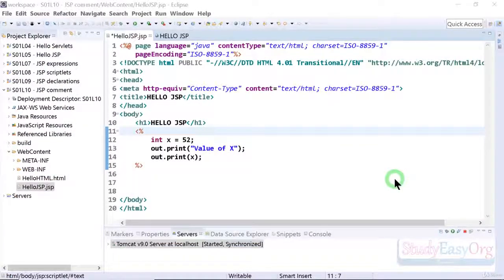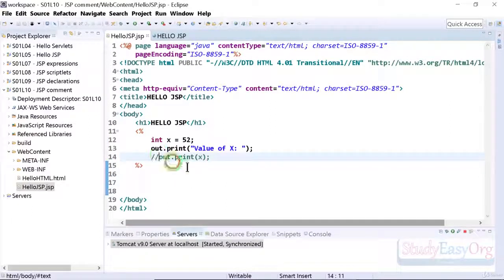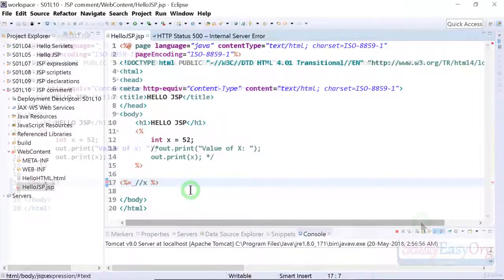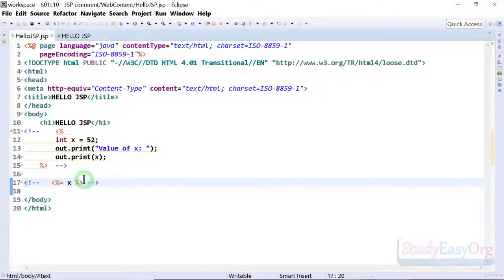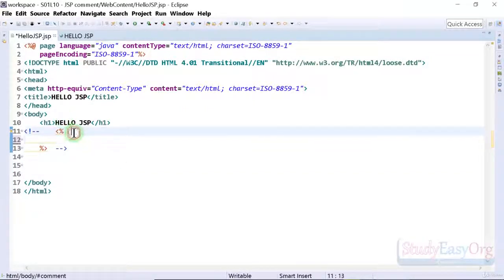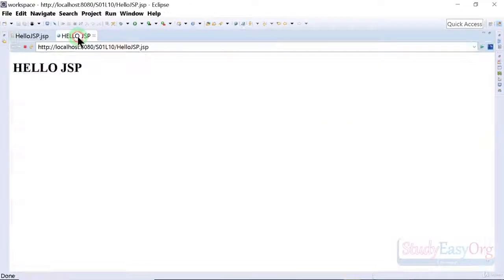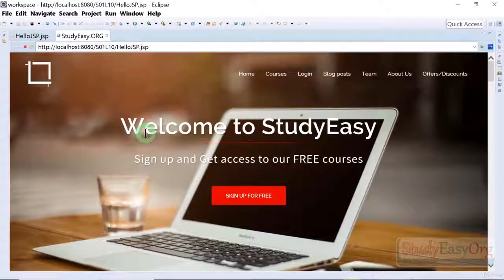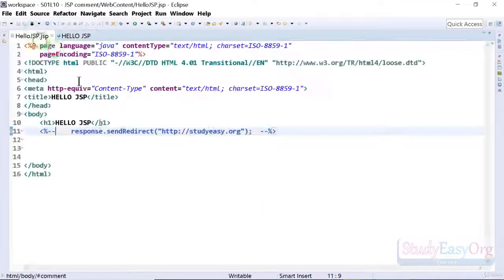JSP & Servlet + Hibernate: A complete practical guide : JSP comment